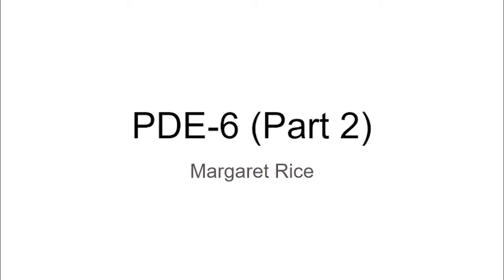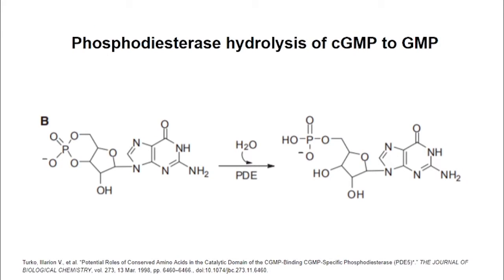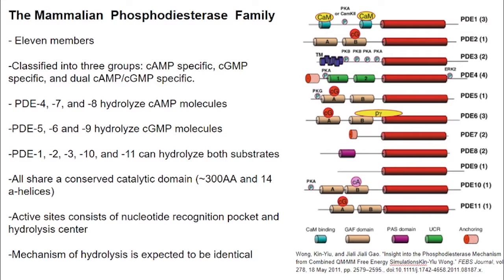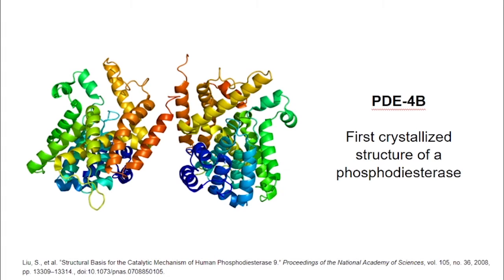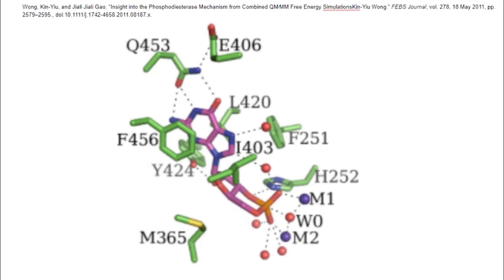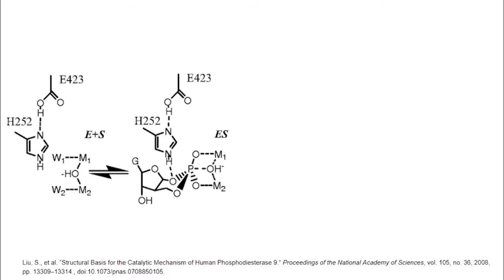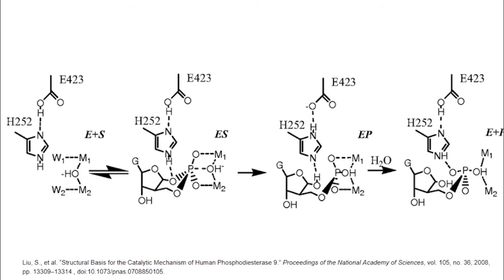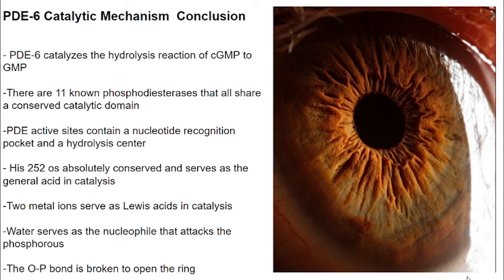PDE-6, Part 2